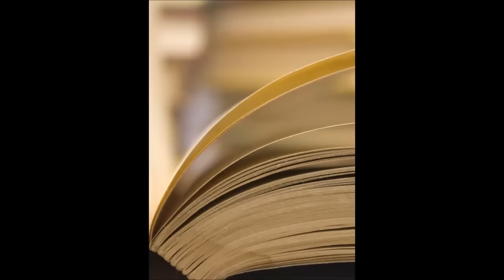Will Durant---The Greatest Minds And Ideas of All Time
Embark on a remarkable intellectual journey through the annals of human history with the esteemed historian and author, Will Durant, as your guide. In this enlightening video, Durant delves into the lives and ideas of the greatest minds and thinkers who have shaped the course of civilization with their profound contributions.

🧠 Explore Durant's insightful commentary as he navigates the following key aspects:

The significance of exploring the intellectual giants and their transformative ideas
In-depth profiles and discussions of influential thinkers, from ancient Greece to the modern era
The impact of their ideas on philosophy, science, literature, and culture
The enduring relevance of these intellectual luminaries in today's world
The interconnectedness of ideas and the evolution of human thought over centuries
An invitation to engage with the timeless wisdom and thought-provoking concepts of these extraordinary minds.